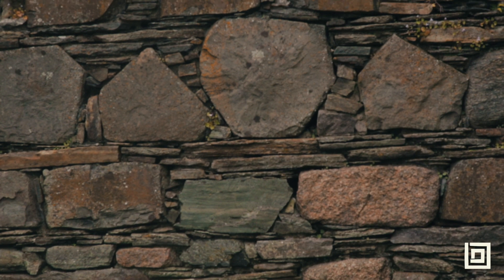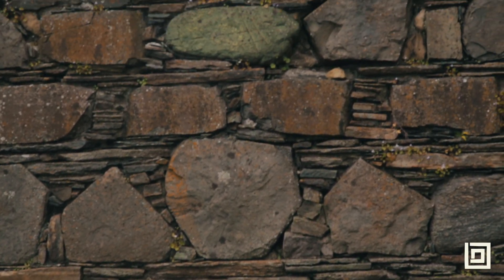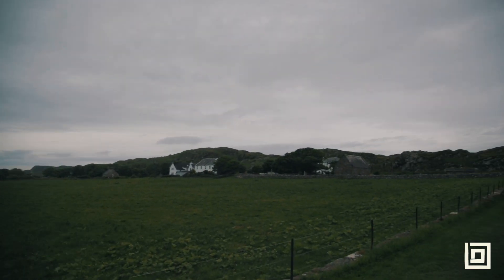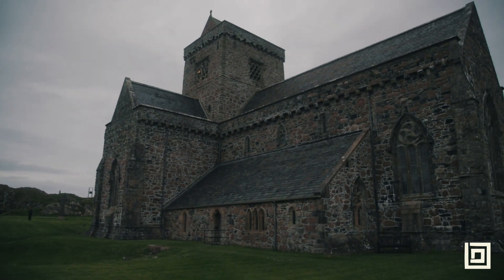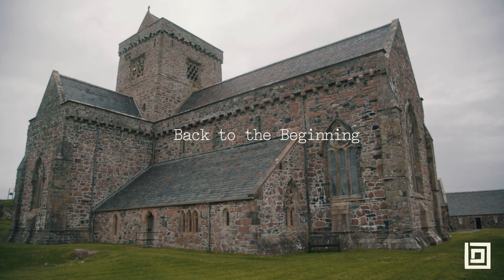Technology & Missions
An example from the Irish missionary Columba, who went to Scotland to set up a missions training center. They used what they had to get the word of God out.